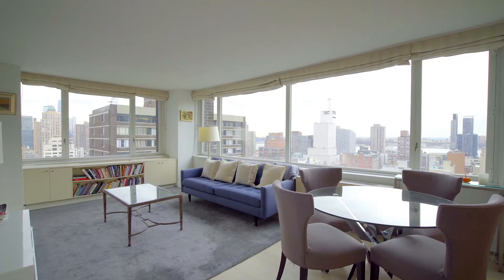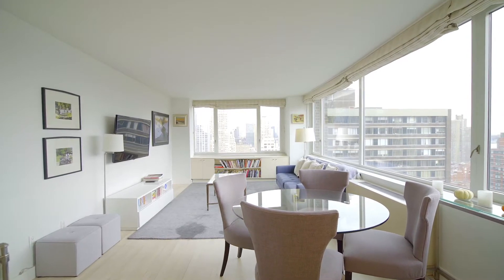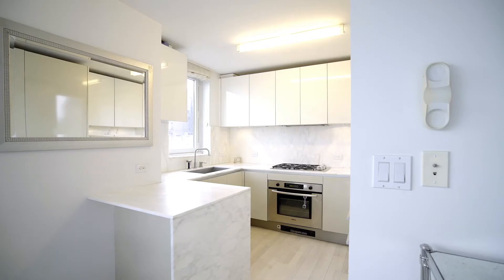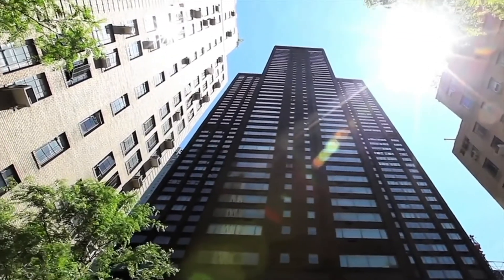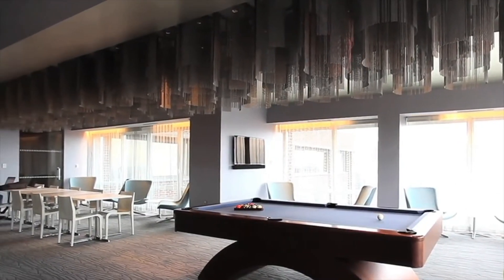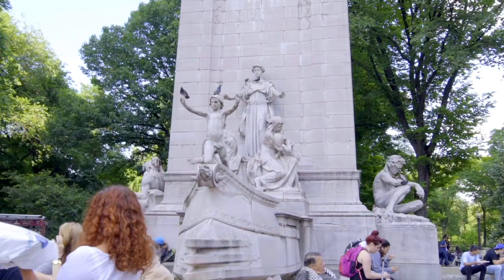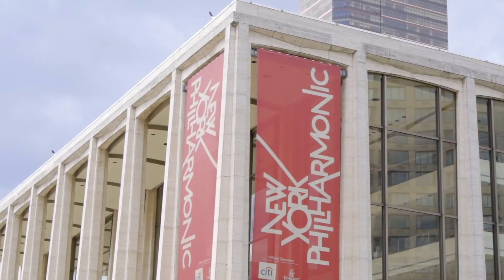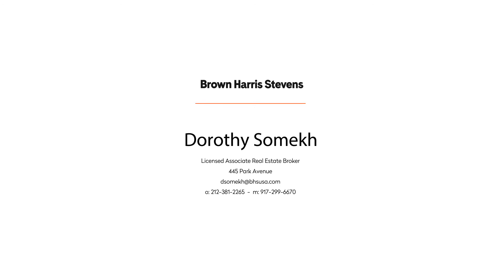322 West 57th Street, 29B - Midtown West, NYC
322 West 57th Street, 29B  -  Midtown West, NYC -  Web ID: 20336376

Dorothy Somekh
Licensed Associate Real Estate Broker
445 Park Avenue